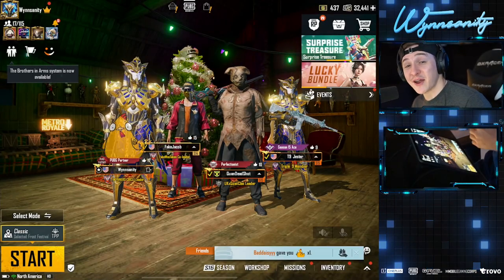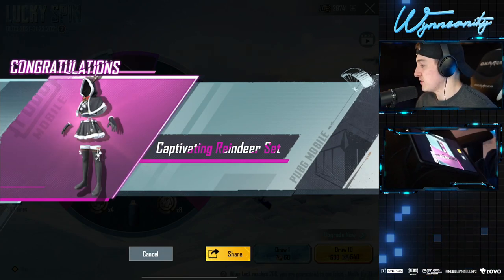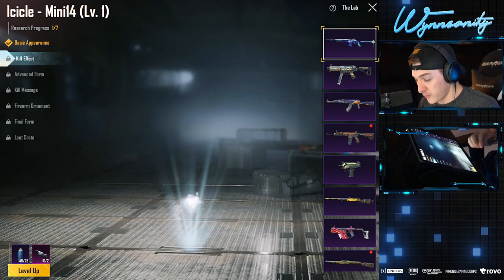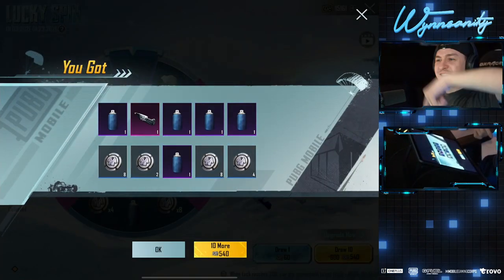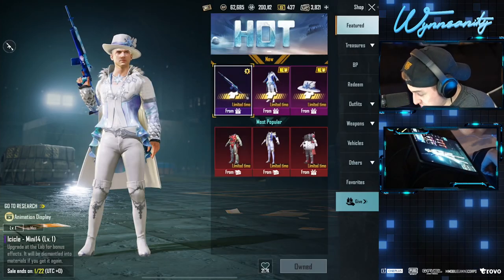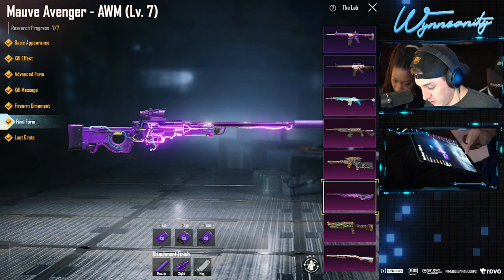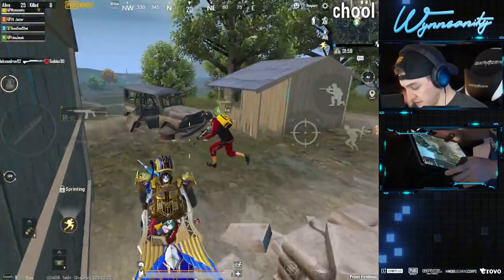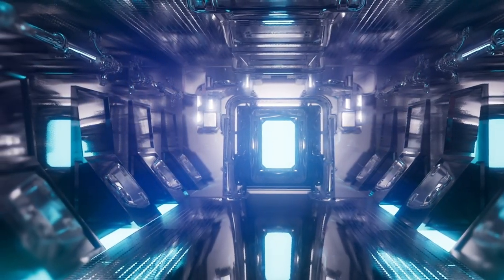NEW MAX Glacier Mini-14 GUN LAB + ALL Attachments! ($65,000 UC)